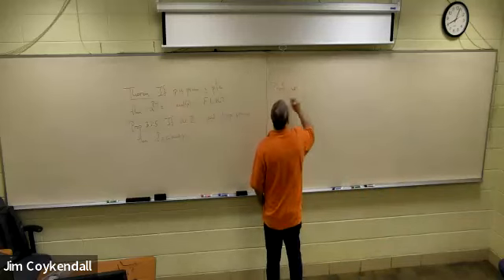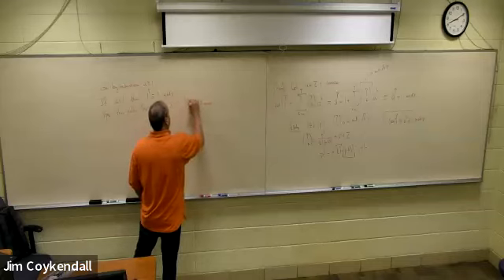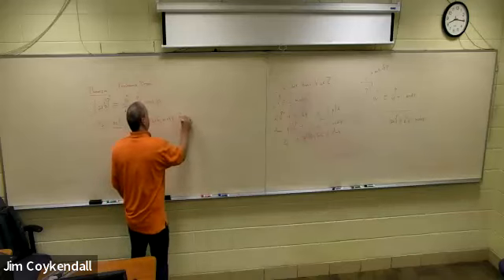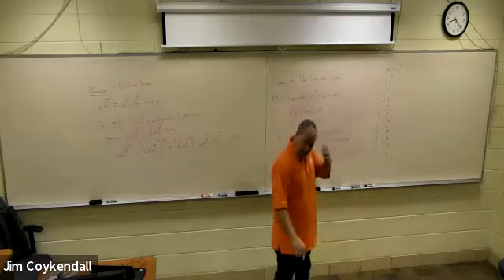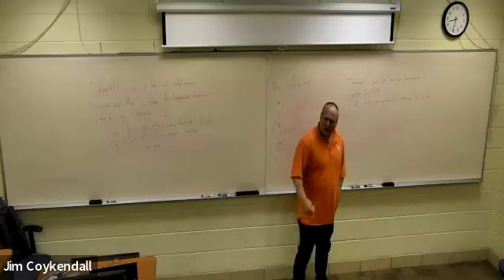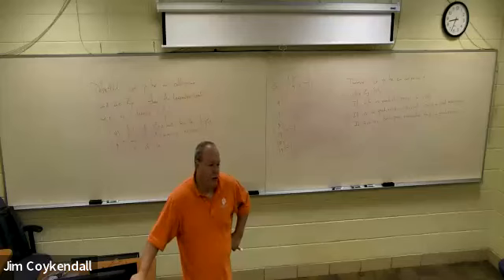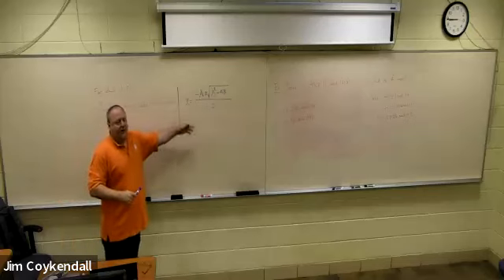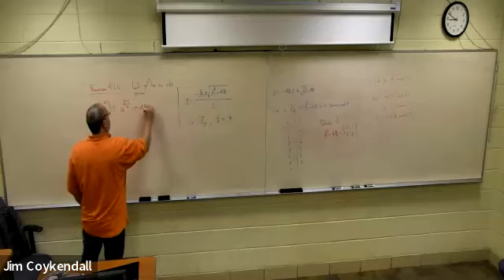Math 9850, 9/15/2023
More on properties of the integers; Fermat's Little Theorem, the Freshman's Dream, and quadratic residues. Also began the Legendre Symbol and some basic properties.